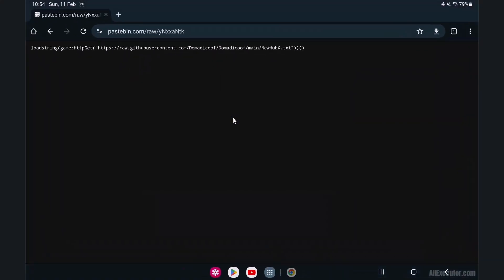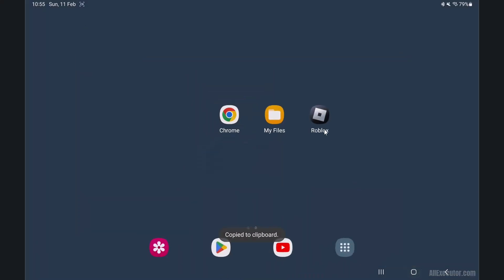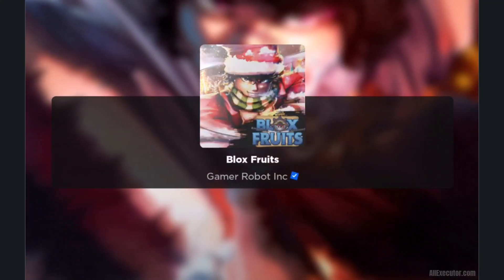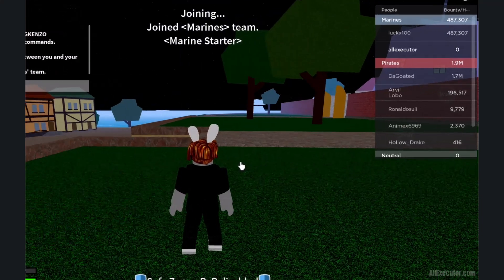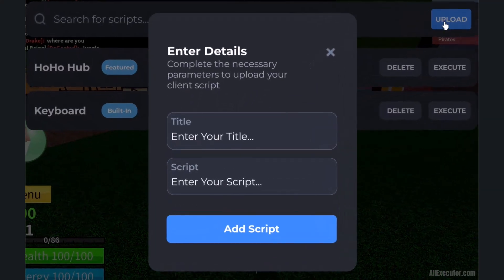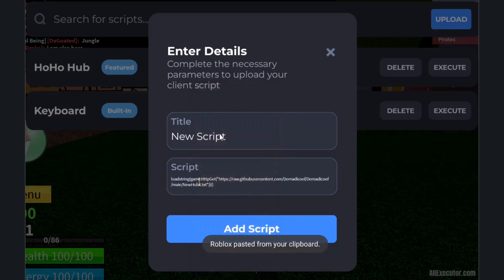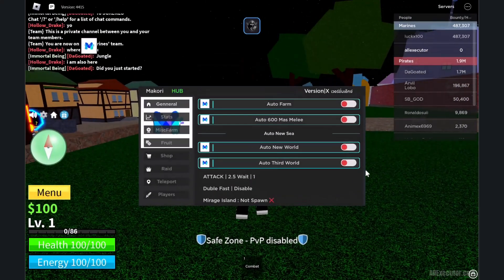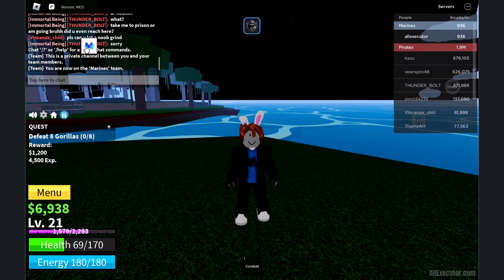Delta Executor | How To Run or Execute Scripts on Roblox (Latest 2025)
In this video, I've provided a tutorial on how to run and execute scripts in Delta Executor.